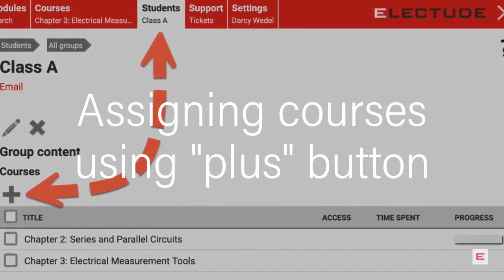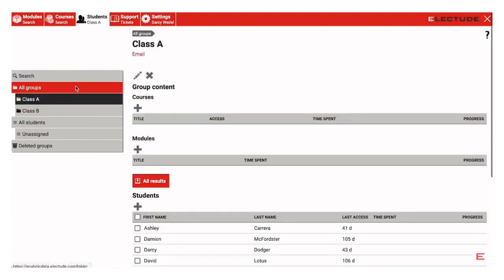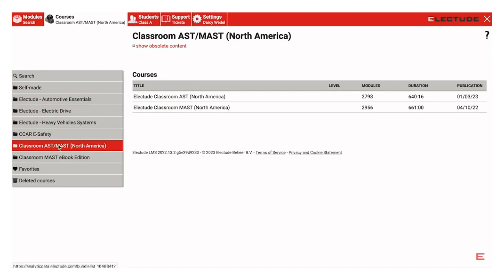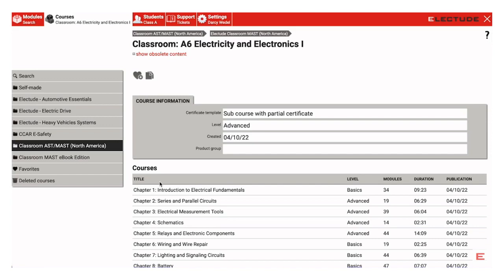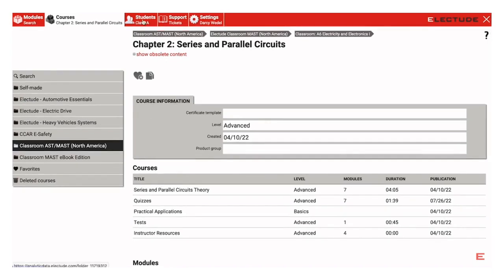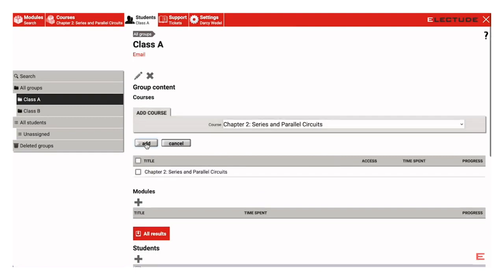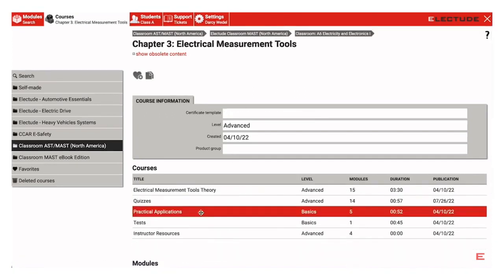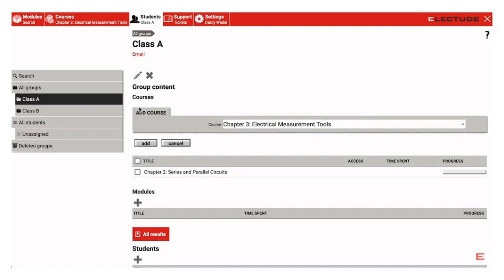Electude USA - Assigning courses | Click, drag, and drop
In this tutorial, you will learn how to assign courses to students using the "click, drag, and drop" method.